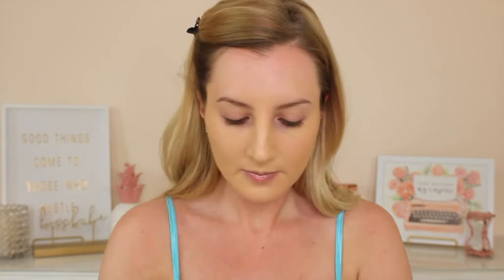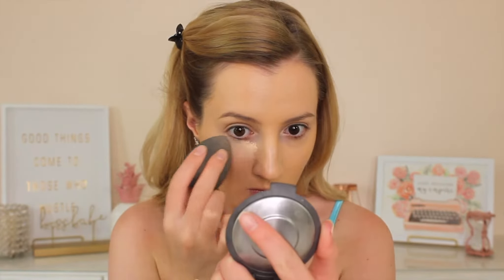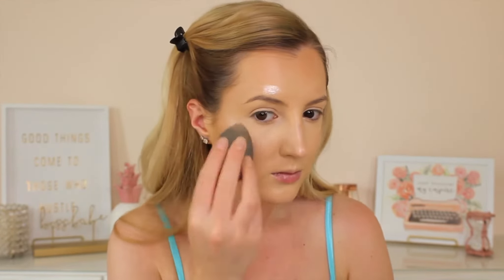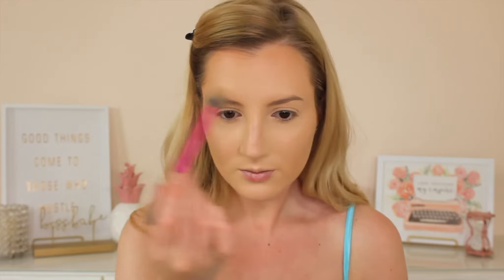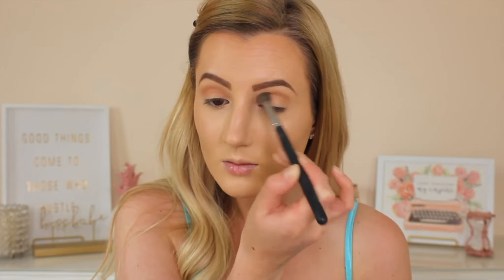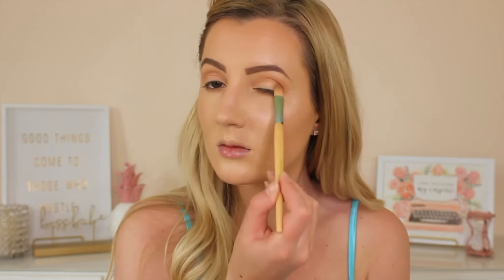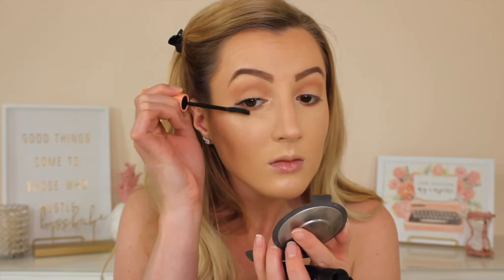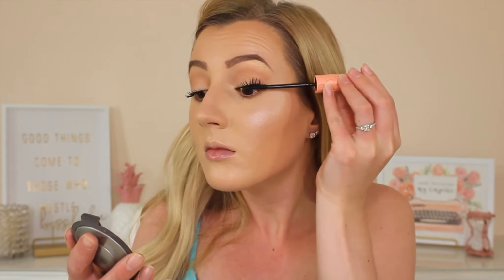Bronzed & Dewy Makeup for Fair Skin | Glowy, Summer Makeup | Jessica Bystricky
Hey everyone! In this video, I show you how to achieve bronzed, dewy skin for fair skin.  This look is perfect for summer if you love that glowy look!  Enjoy!

Products Used:
Face:
Cover FX Custom Enhancer Drops - Moonlight
Becca Cosmetics Aqua Luminous Perfecting Foundation
Maybelline FaceStudio Master Conceal
Laura Mercier Translucent Setting Powder
Too Faced Natural Face Palette - Bronzer, Blush & Highlight

Eyes:
Too Faced Natural Face Palette - Bronzer in the crease & Highlighter on the lid, brow bone & inner corner

Brows:
Mac Cosmetics Veluxe Brow Liner

Lips:
NYX Lip Gloss Slip Tease- Chic Appeal
Kylie Cosmetics Lip Gloss - Koko K